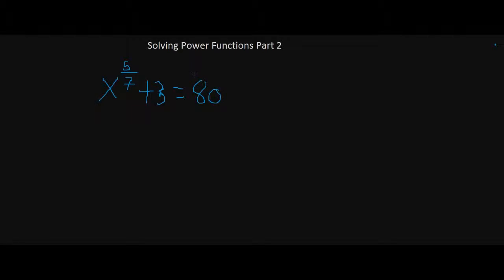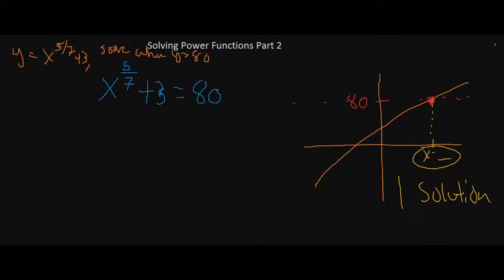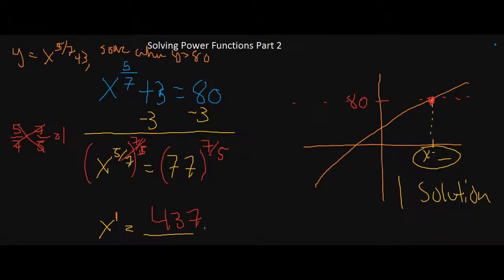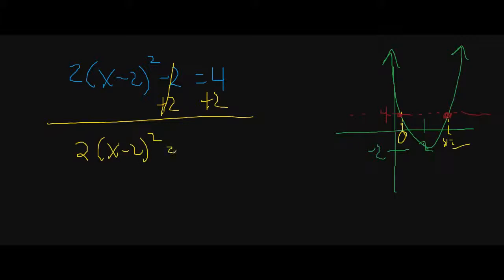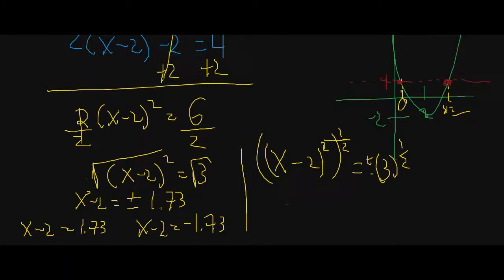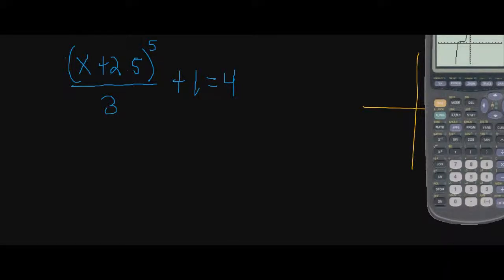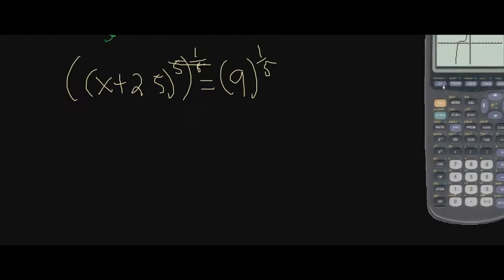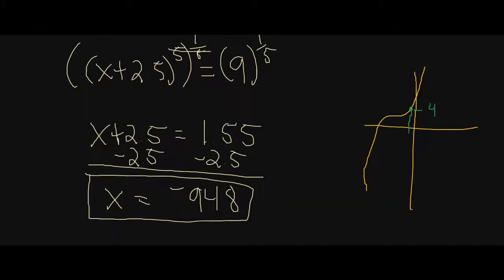Solving Power Functions Part 2